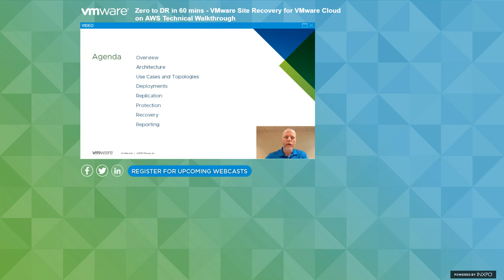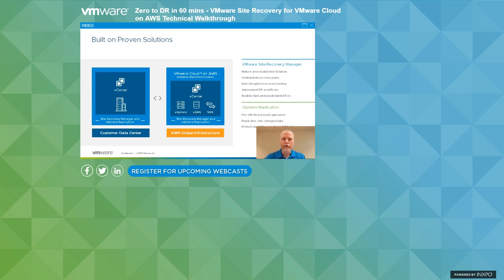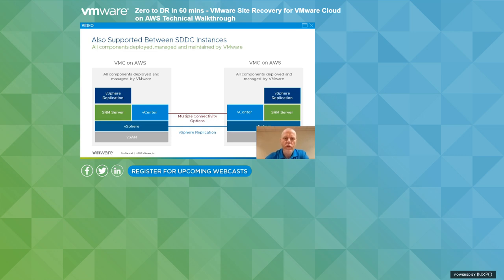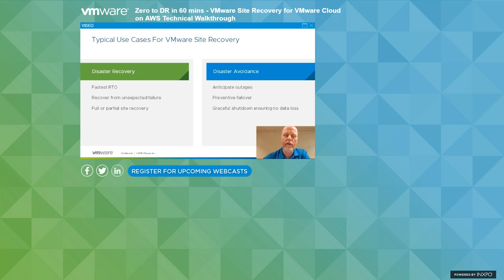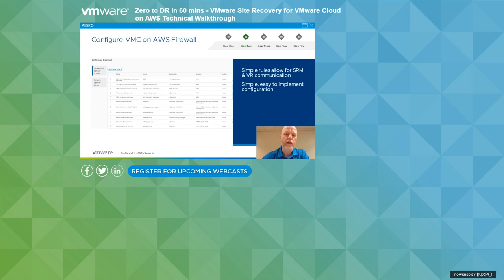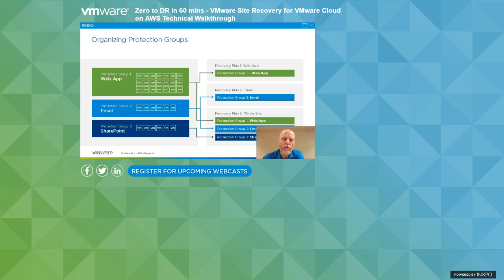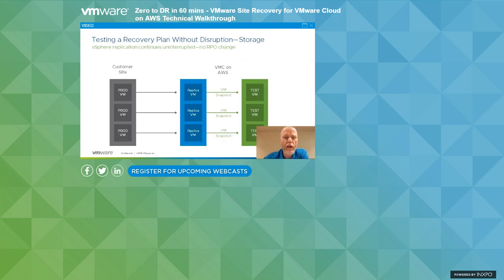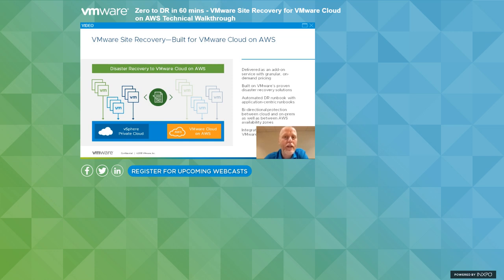Zero to DR in 60 mins - VMware Site Recovery for VMware Cloud on AWS Technical Walkthrough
Join this webinar for a detailed demo focused walkthrough of VMware site recovery.